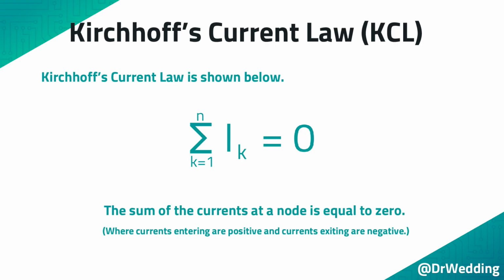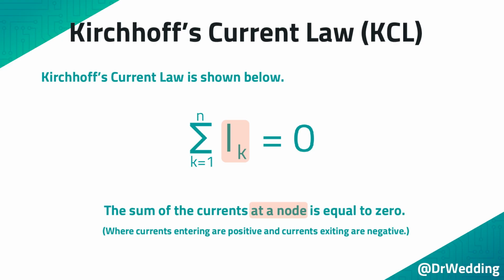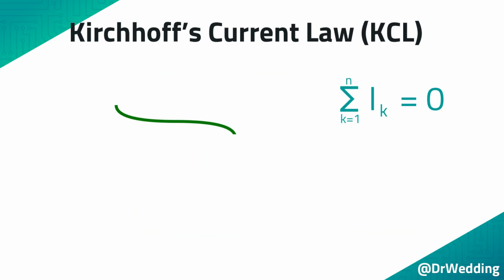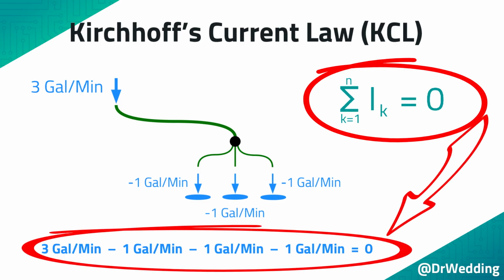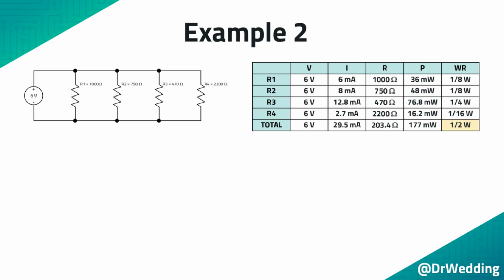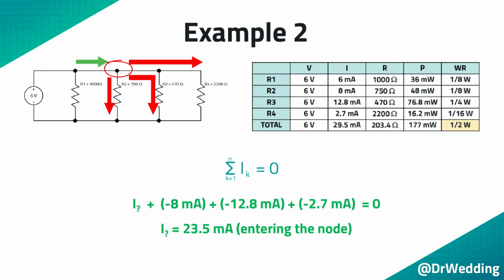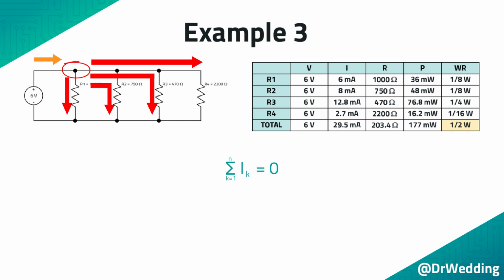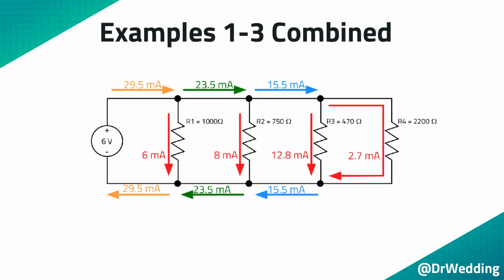DrWedding DC18 - Kirchhoff's Current Law (KCL)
(VIDEO INDEX BELOW) This video will cover Kirchhoff's Current Law and how to use it to find a missing current. This is the basis for nodal analysis that is covered later.

0:00 Introduction
1:04 Kirchhoff's Current Law
2:58 Example 1 - With the solution
3:55 Example 2 - With the solution
4:45 Example 3 - With the solution
5:33 Overview of all three examples
6:23 Like, Comment, Subscribe, and Disclaimer